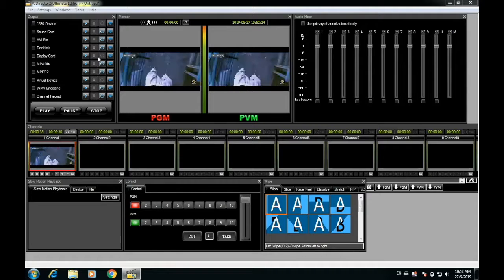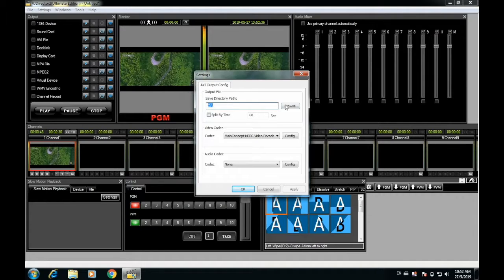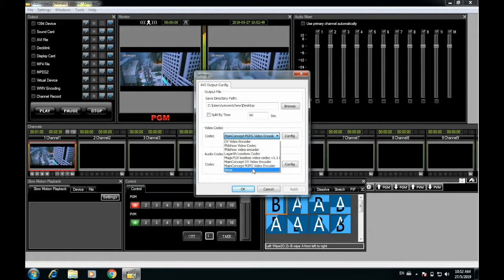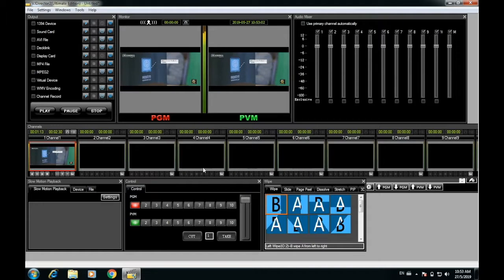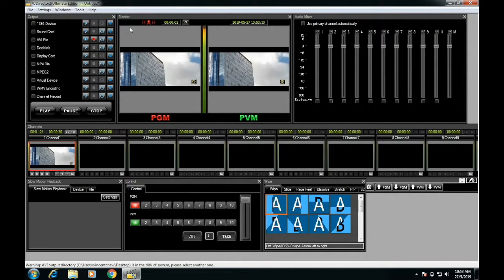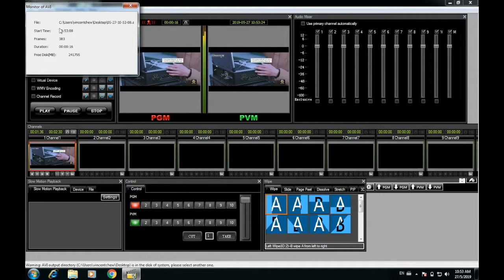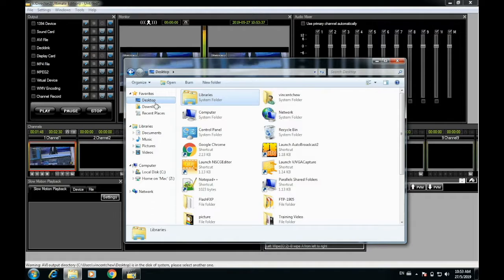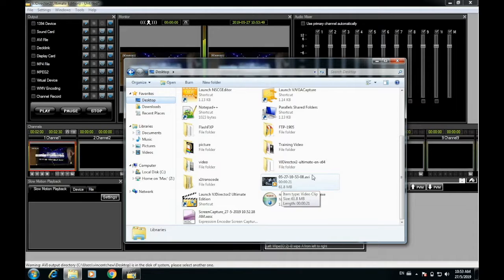Nagasoft Live Production Software Production Tutorial - AVI Recording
This is a demonstration on AVI recording.